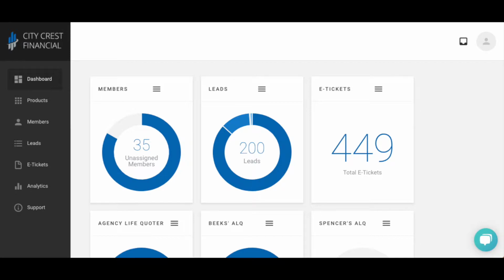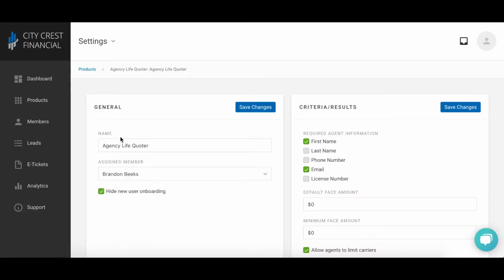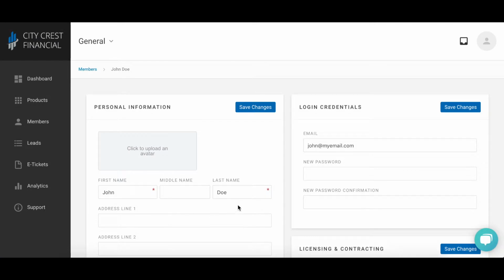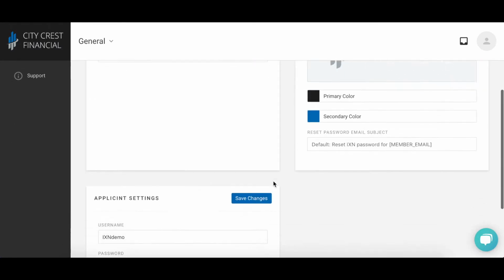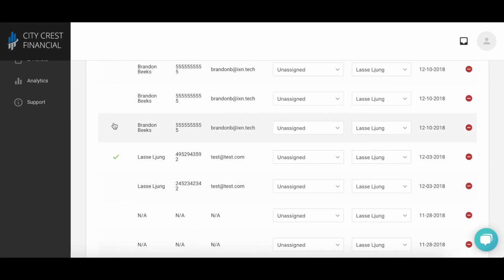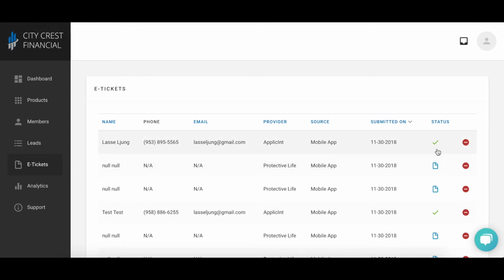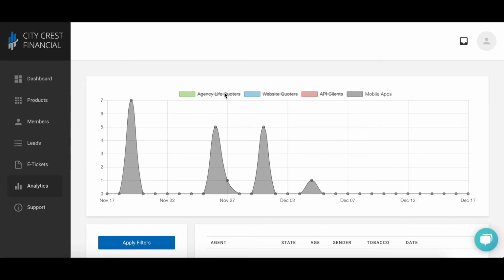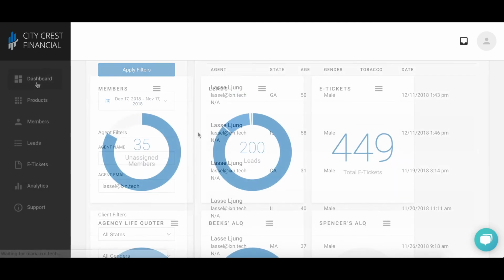IXN Dashboard Overview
This is an overview of our Dashboard which is a powerful tool included with the purchase of any of our products. From the Dashboard, you can configure settings and integrations with your products, manage leads and e-tickets, view analytics, and more!